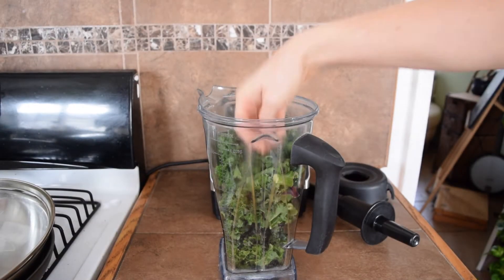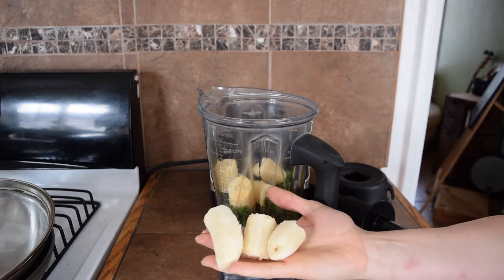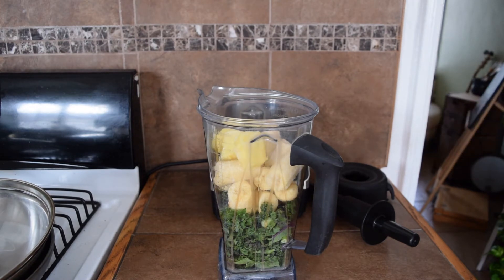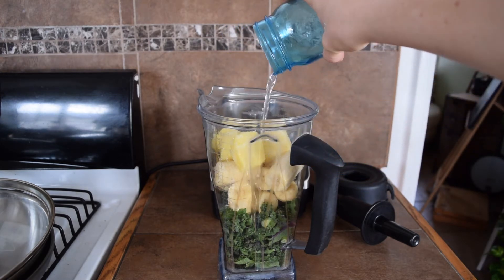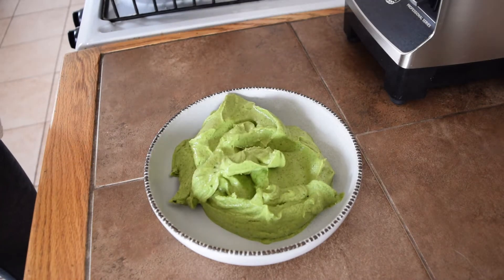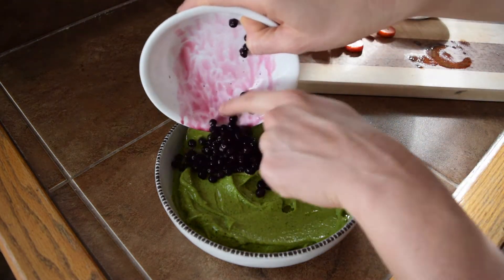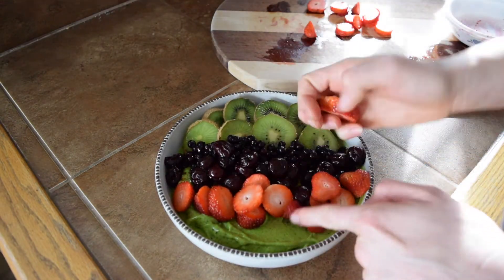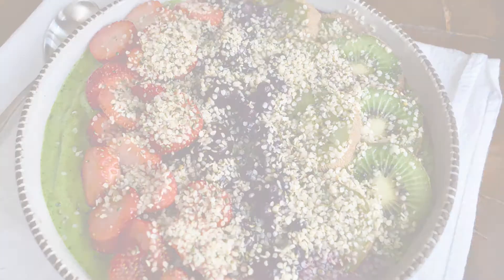Kale Smoothie Bowl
This is a recipe for a super smooth and creamy kale smoothie bowl. The perfect healthy breakfast!